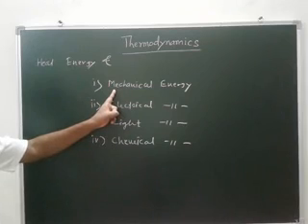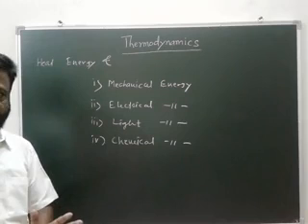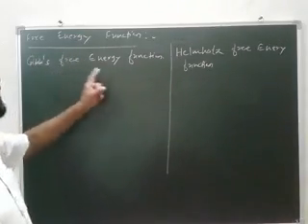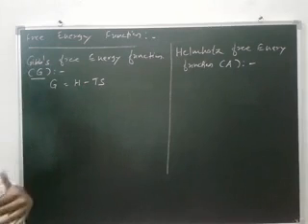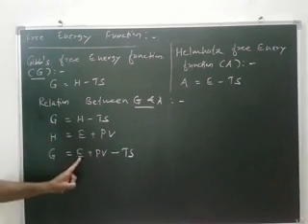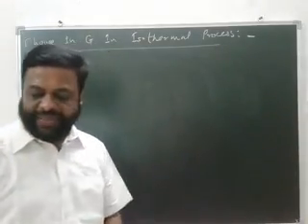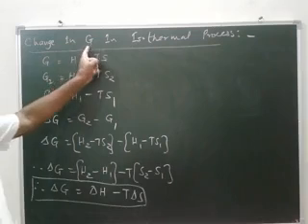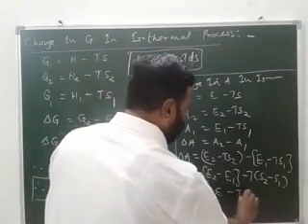B.Sc. 3 Thermodynamics 1